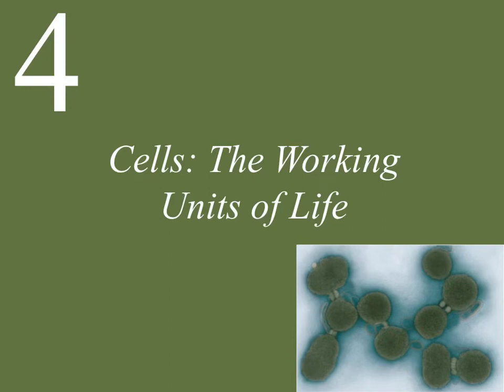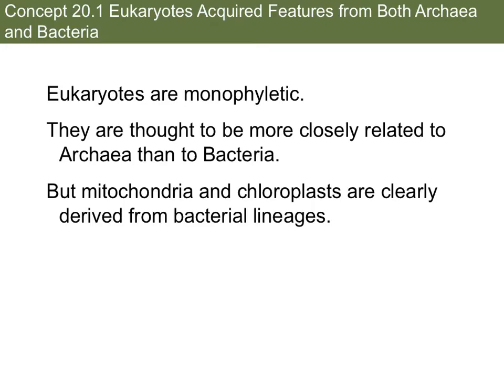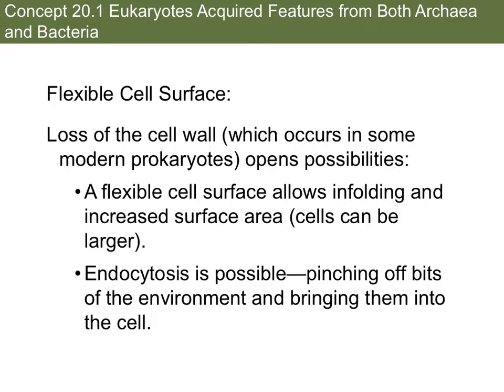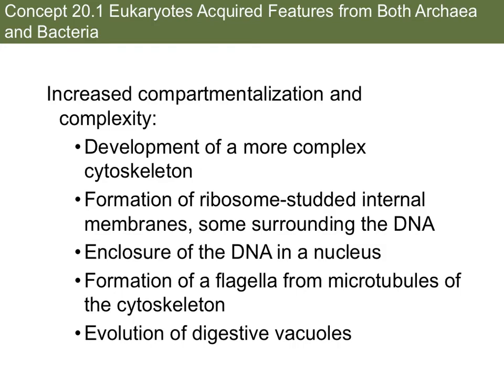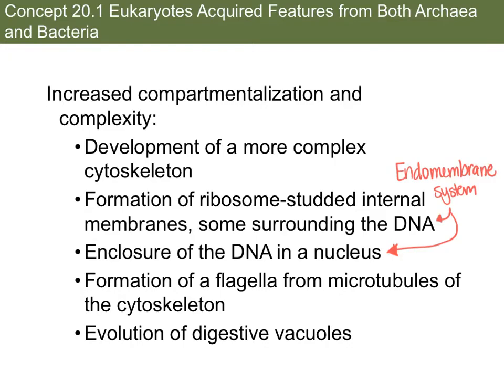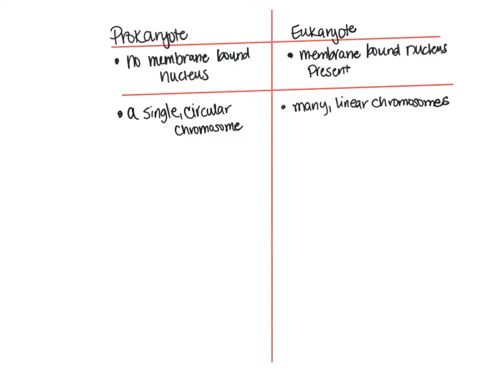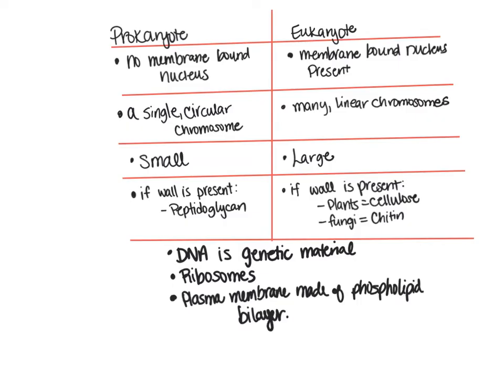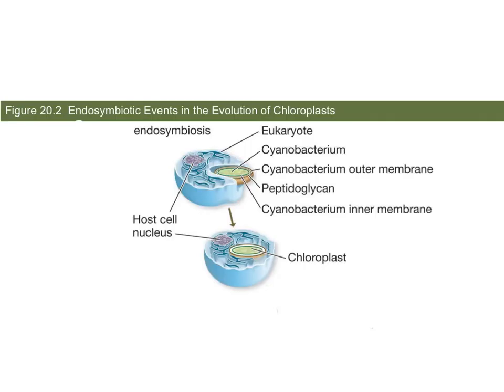Notes Chapter 4 Endosymbiotic Theory and Prokaryotes vs. Eukaryotes